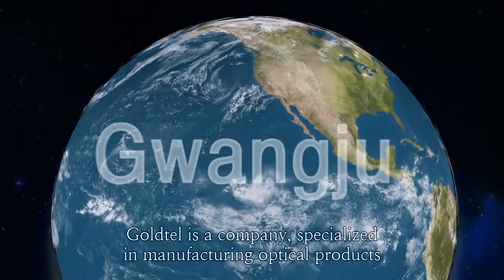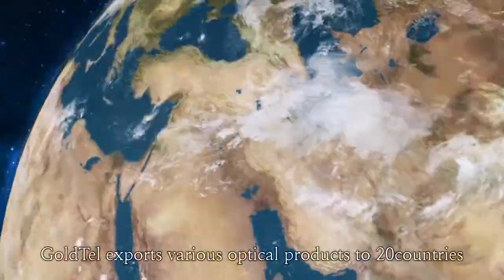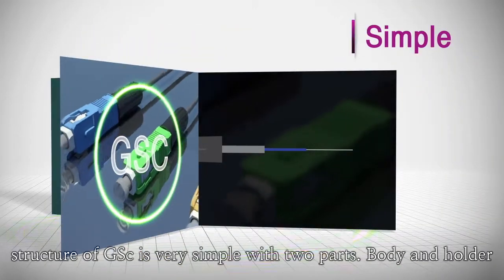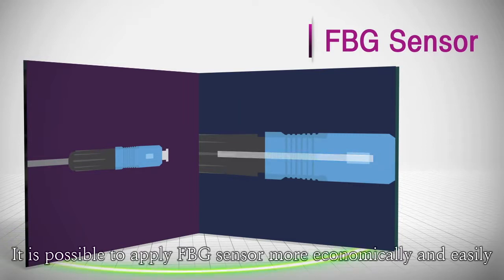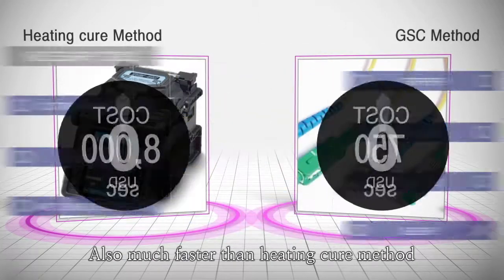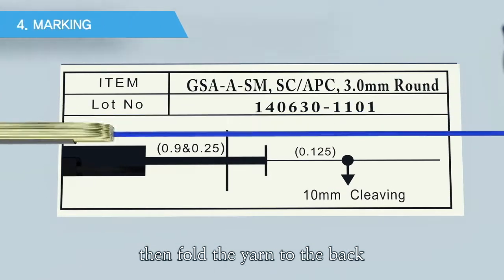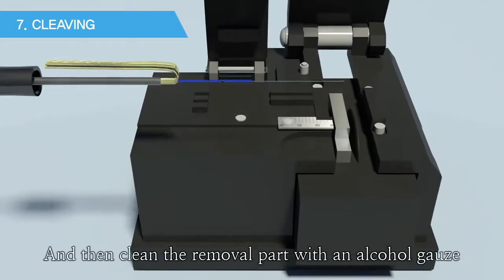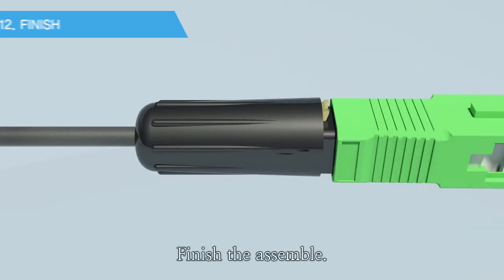FTTH, Field Installable Connector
GOLDTEL Field Installable Connector
We, Goldtel Co., Ltd., have been successfully carrying out various kinds of fiber optic works as the main contractor and the subcontractor in Korea and overseas. It is also a leading company manufacturing mainly the field installable connector and selling fiber optic products related to FTTH and Optical Networks in Gwangju, South Korea.